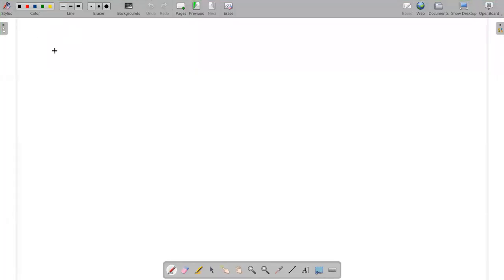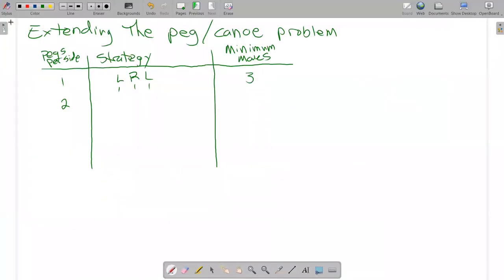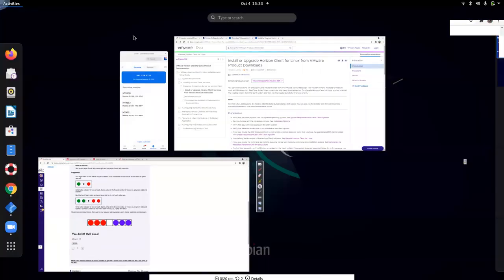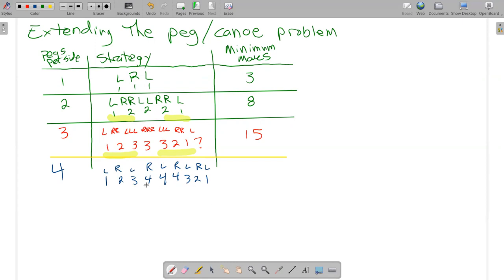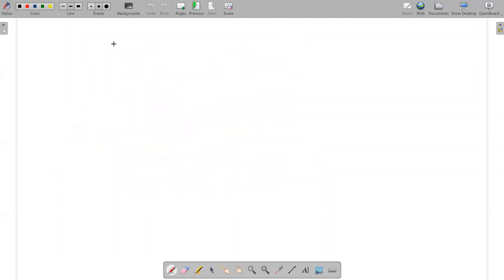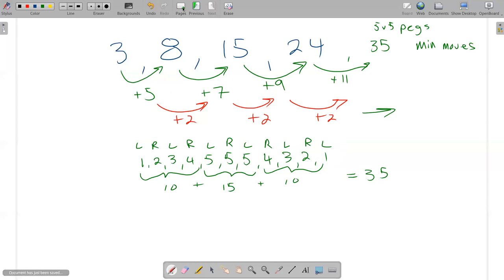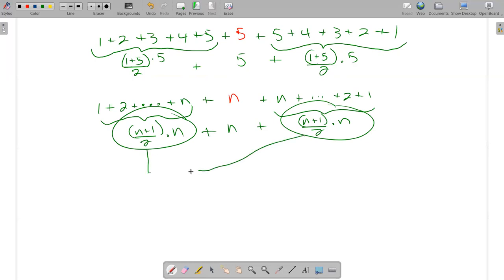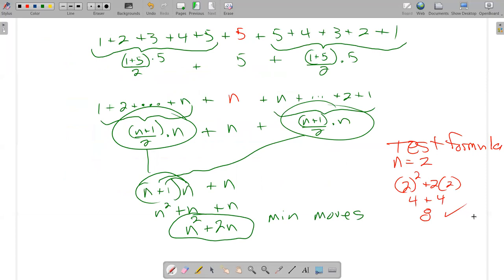MfEST1 Section 1.2 extending the canoe problem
A number sequence from the Canoe/Peg Problem